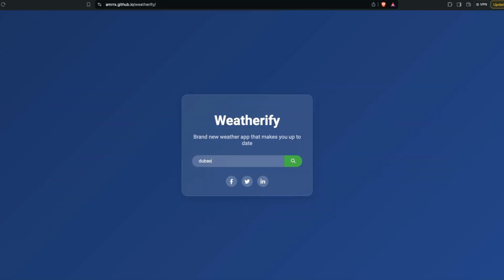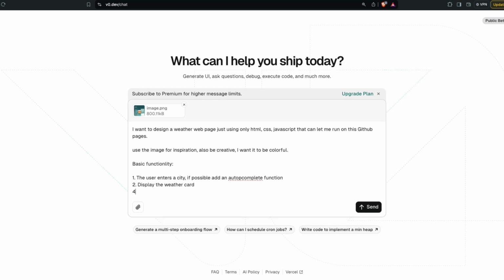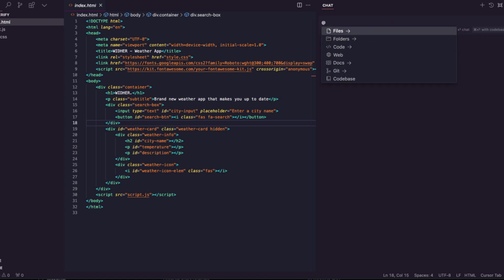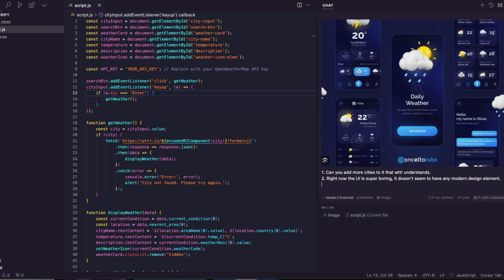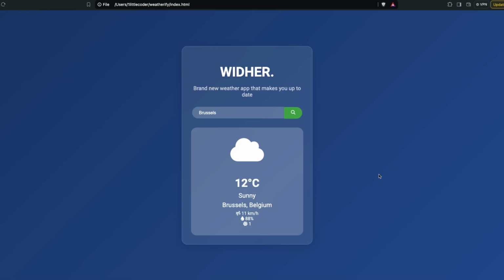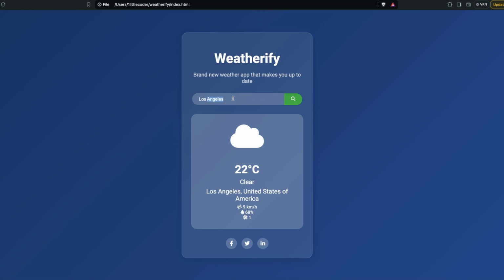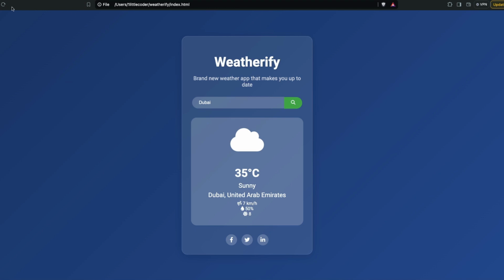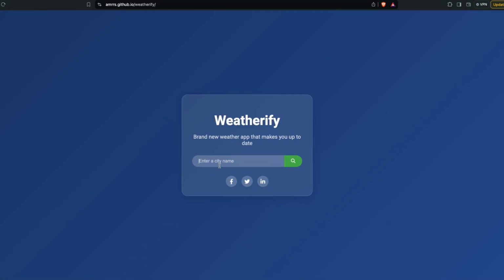Coding with Cursor - I built a Web App to host on Github Pages 💥 100% from Scratch 💥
Further in my Coding with Cursor Series, we will learn how to build a simple web app completely from scratch!

Tech stack: Html, CSS, Javascript - We could have built a better one with react or next js but I wanted to keep it as simple as possible.

We also wanted to interact with API for retrieving the weather and the city names. I didn't validate the city weather's exact matches.

if you are going to use this, make sure you do some data validation.

Ultimately we'll deploy this on Github pages for free!

🔗 Links 🔗
Code: